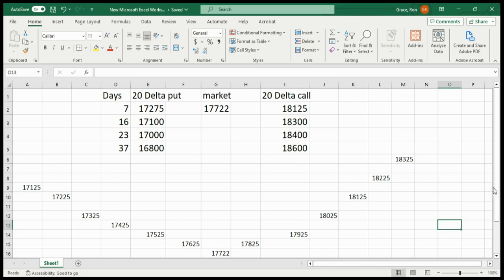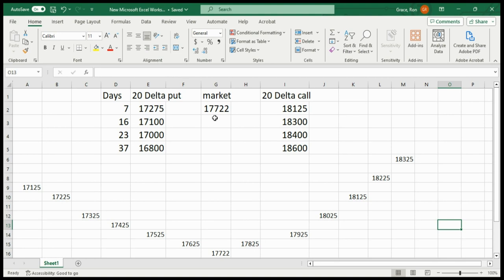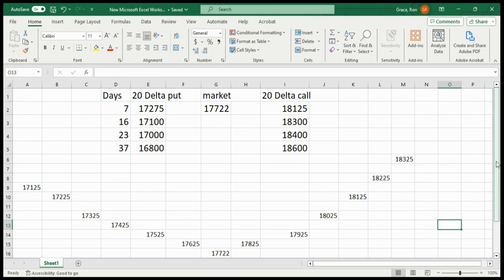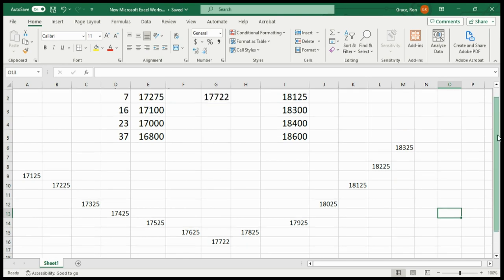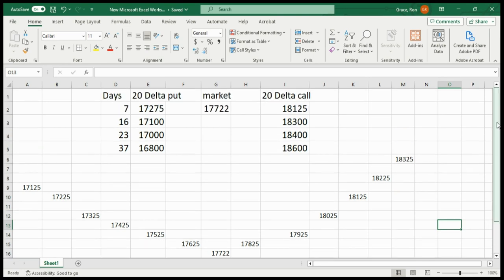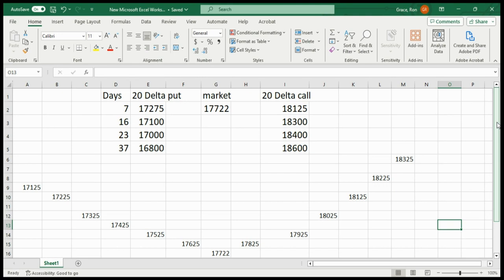Strangle Funnel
Short video on how a Strangle payoff looks